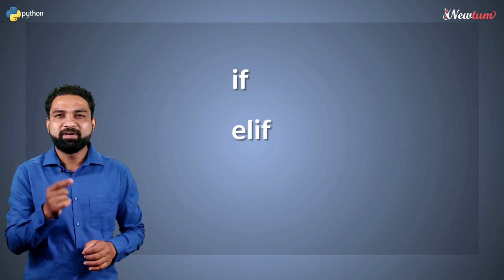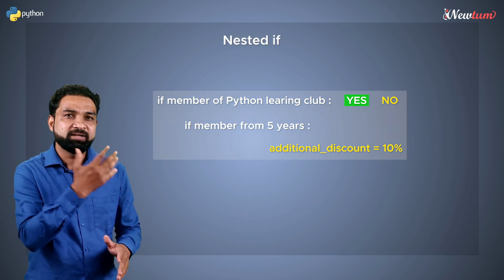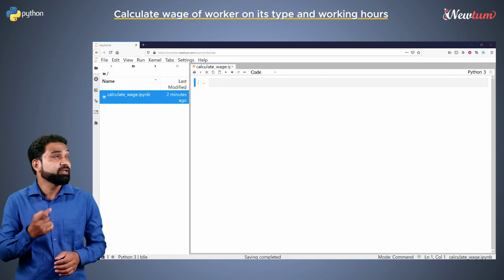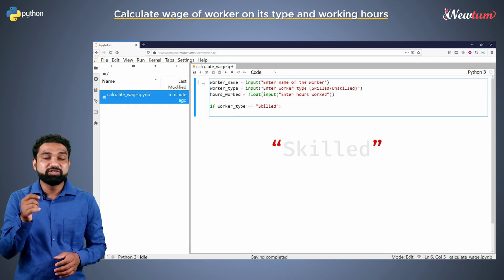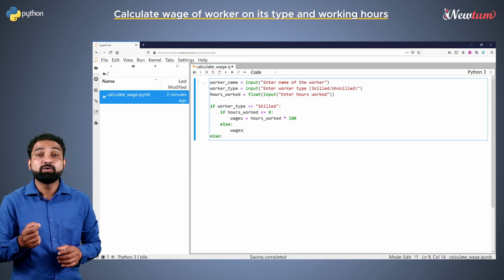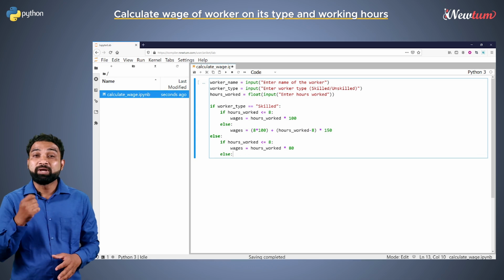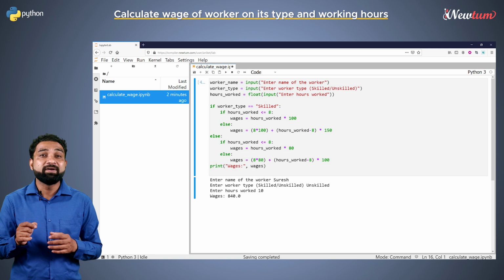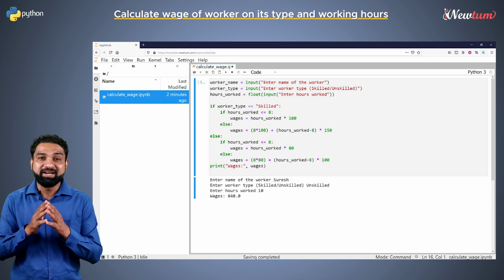Using Nested If in Python - Core Python | Chapter 21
In this Core Python tutorial, learn how to use Nested if in Python with real-world examples like calculating wages for skilled and unskilled workers. Understand how to apply decision-making logic using if, else, and conditions inside conditions. This beginner-friendly video simplifies a common but powerful concept in programming. Watch till the end for clarity and hands-on explanation.